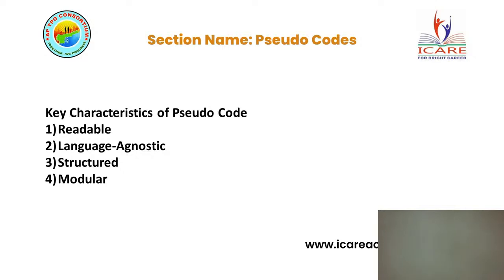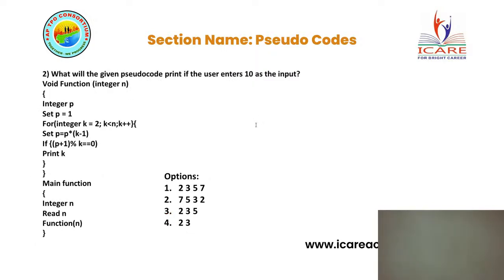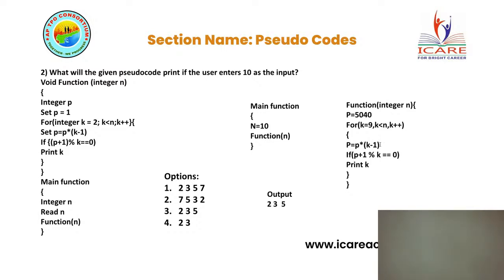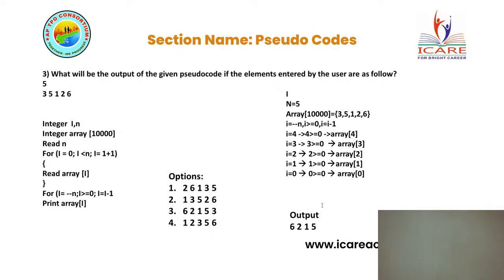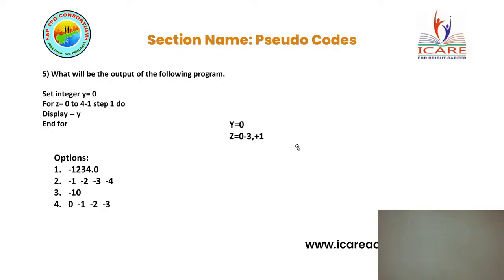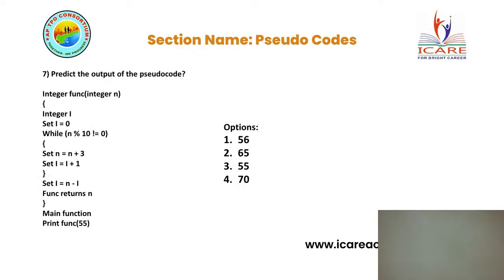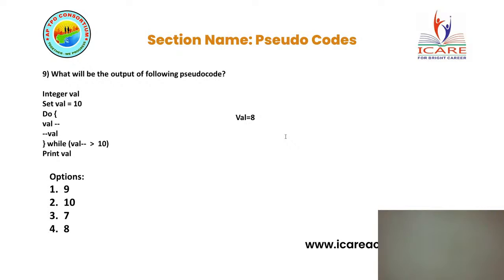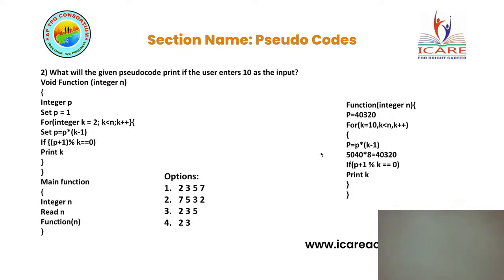Infosys Specific Training - Pseudo Codes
Detailed discussion about Pseudo Codes